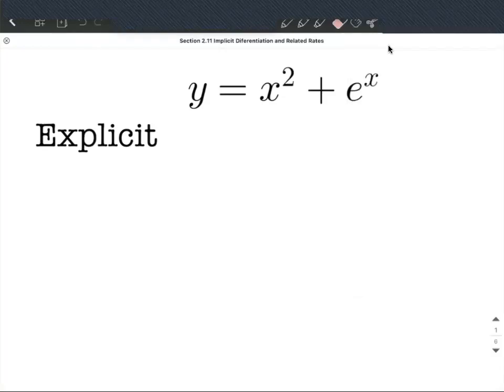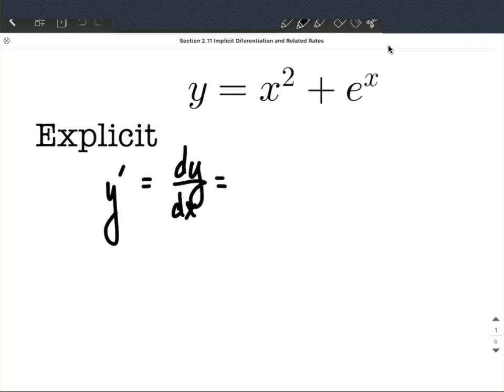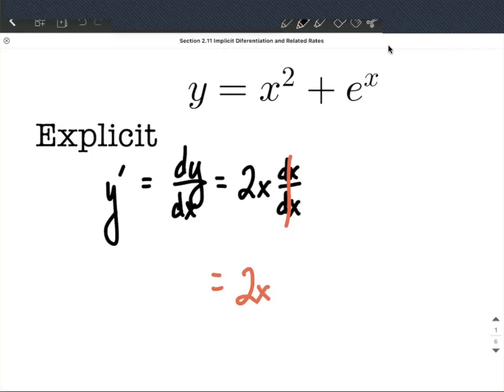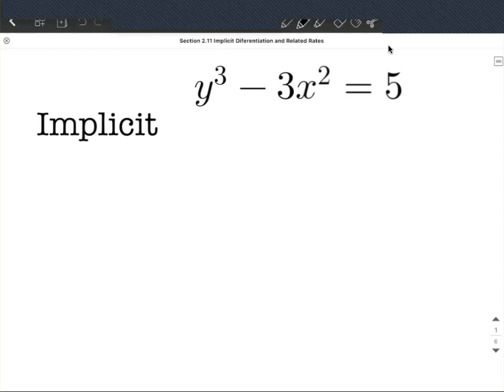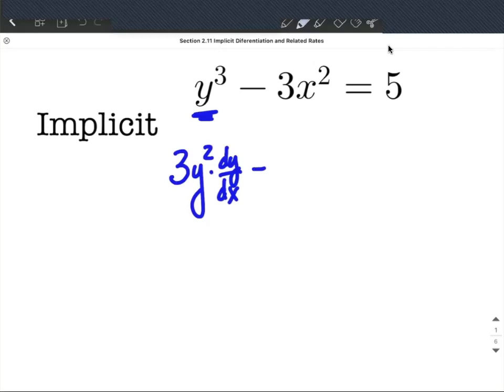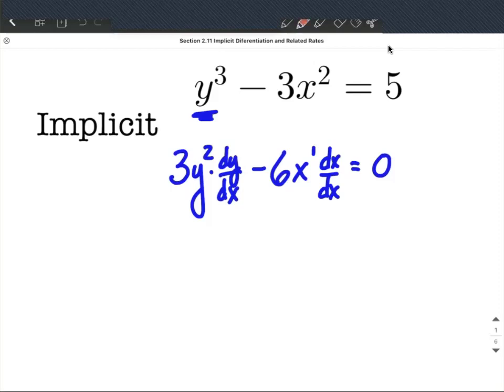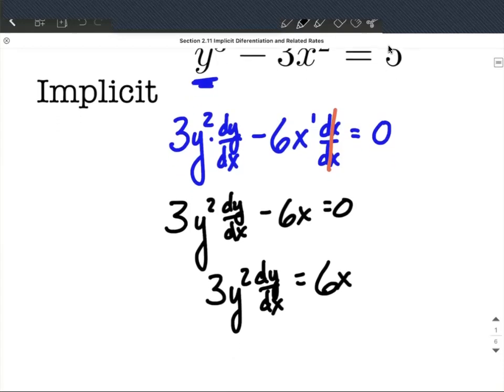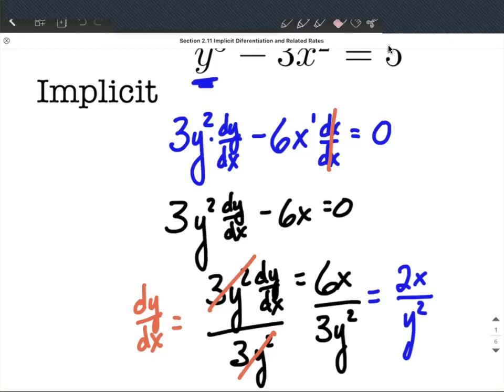Explicit vs Implicit Differentiation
In these calculus examples, we look at the difference between explicit differentiation and implicit differentiation by going through two examples.  Explicit differentiation requires having one variable isolated on one side by itself written in terms of the other variable.  One other difference is that implicit differentiation gives a solution that often times involves two variables.  Each part of this process is explained and written step-by-step.